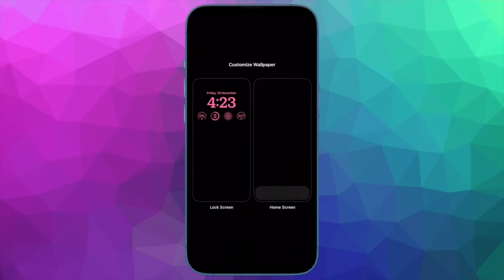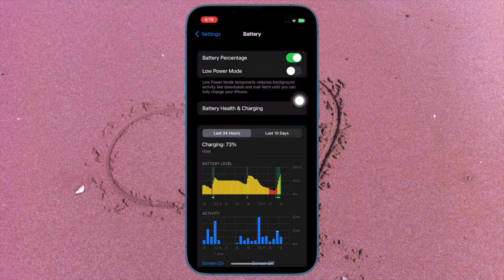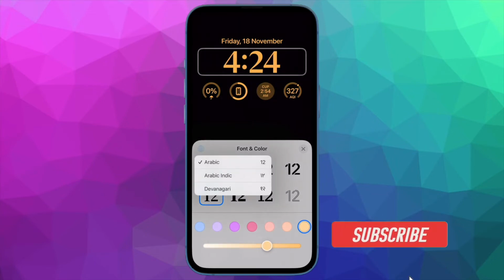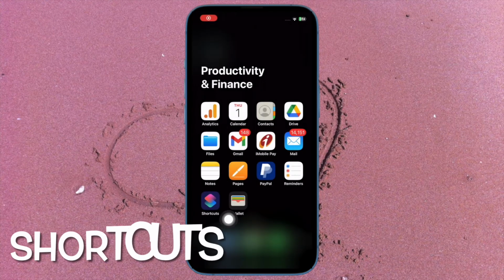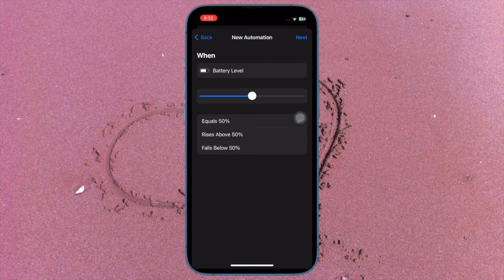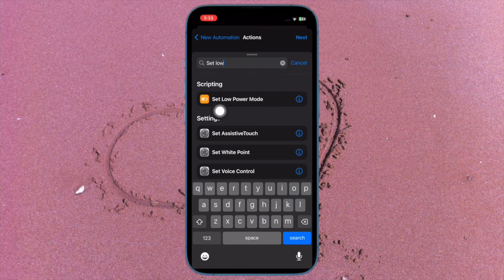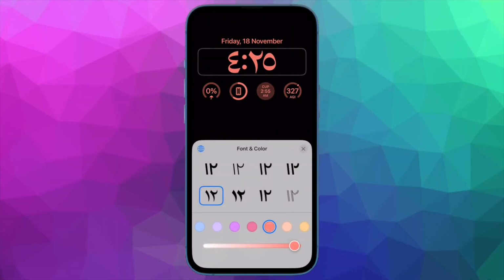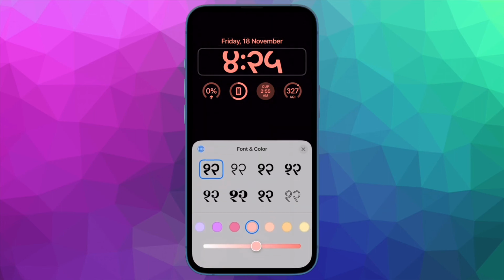How to Automate Low Power Mode in iOS 16 on iPhone 🔥🤩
Here is how you can automate the Low Power Mode on your iPhone in iOS 16 or later. Let's find out!